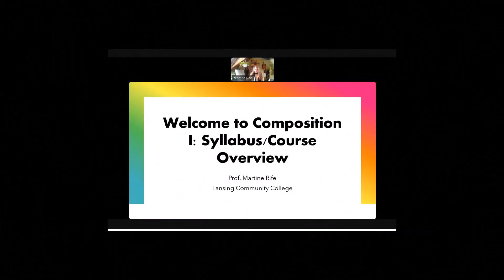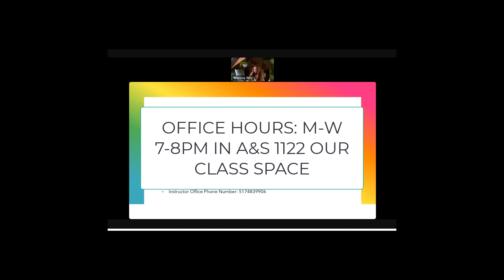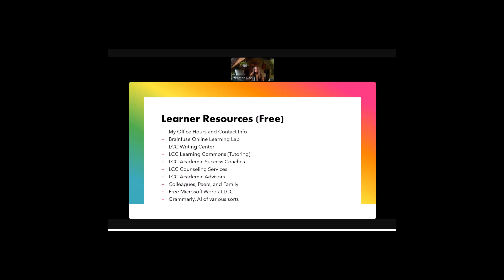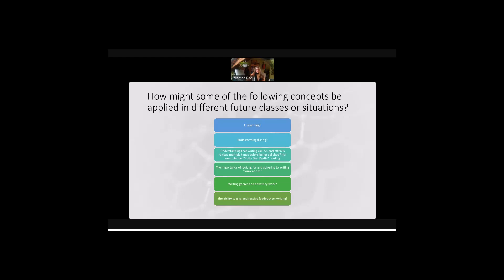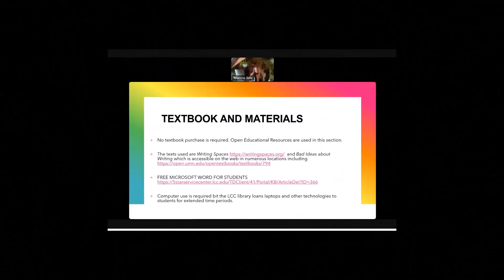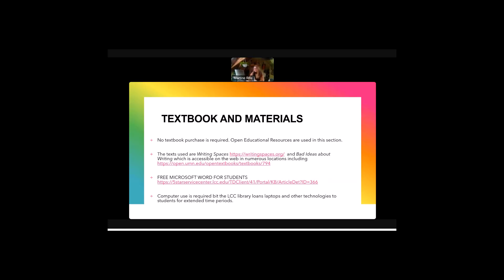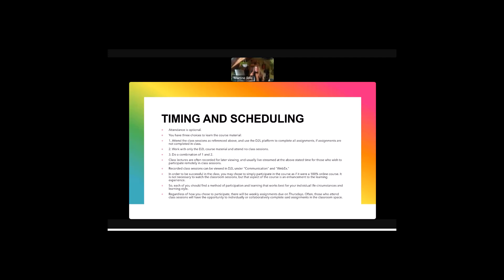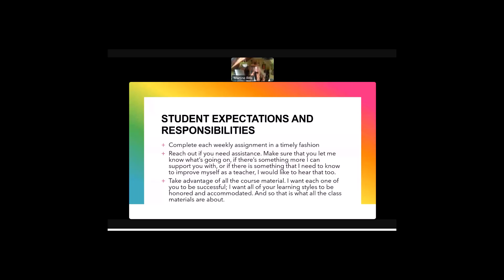INTRODUCTION TO COMP I HYFLEX FALL 2024